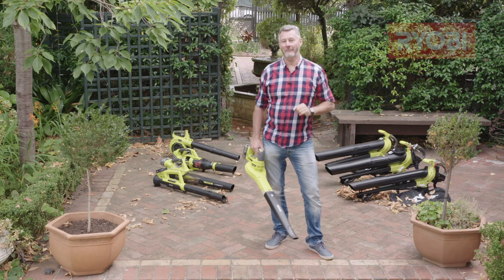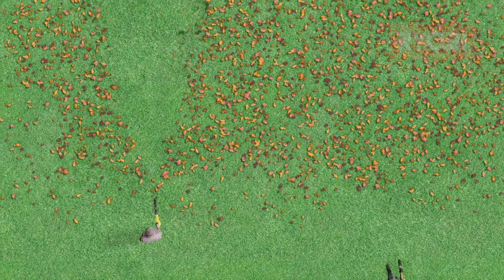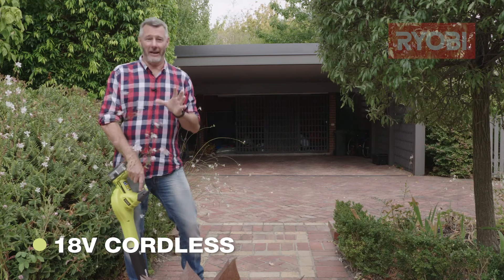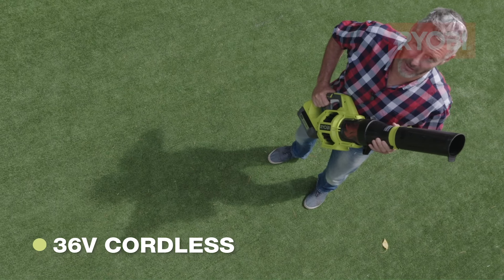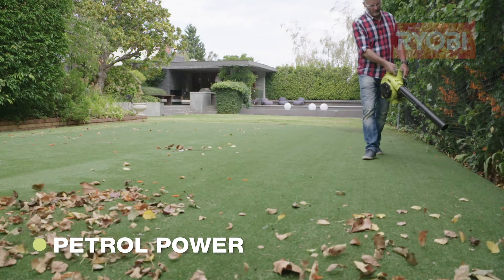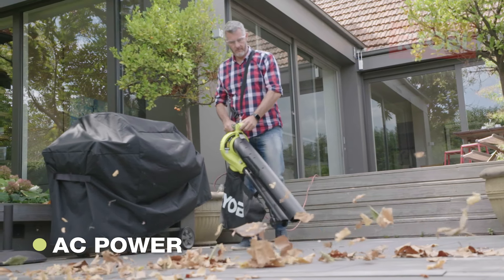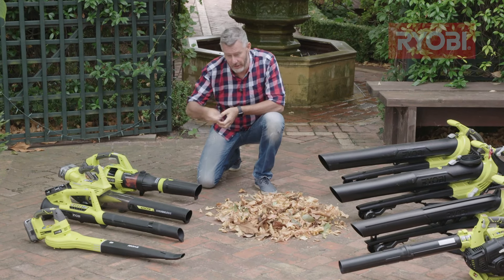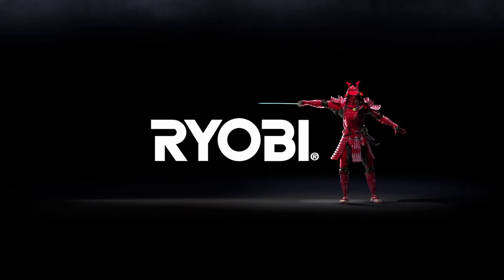RYOBI: Blowers Buyers Guide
Choosing the right leaf blower is easier than you think. You just need to know the right questions to ask.

Check out the full range of Blowers and Vacuums from RYOBI,